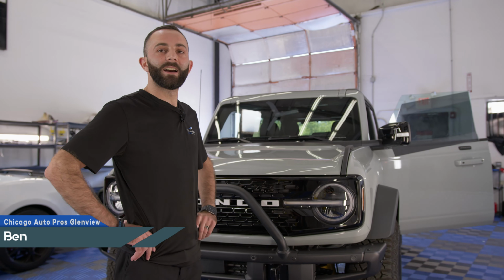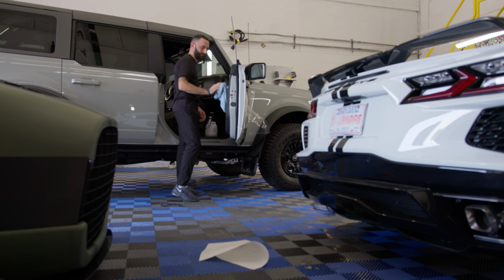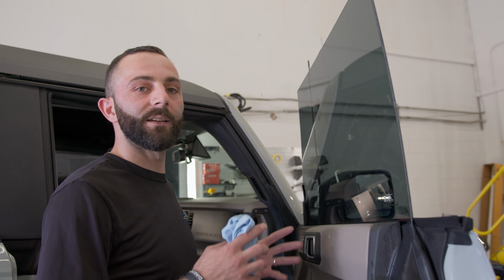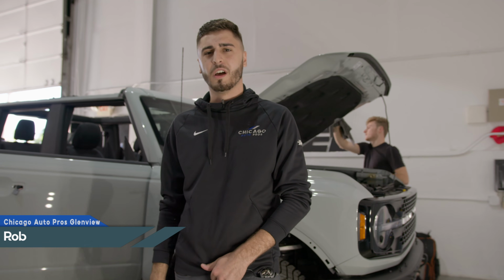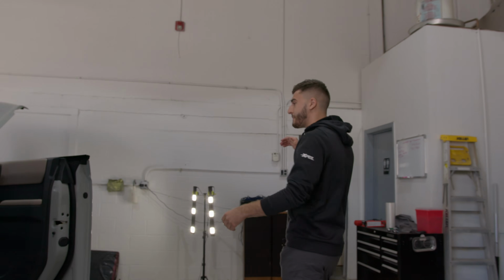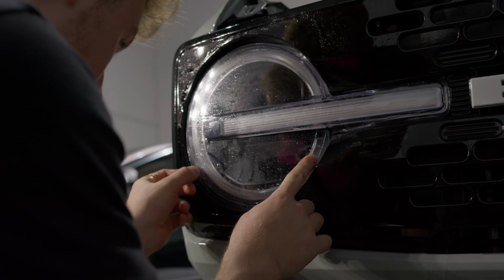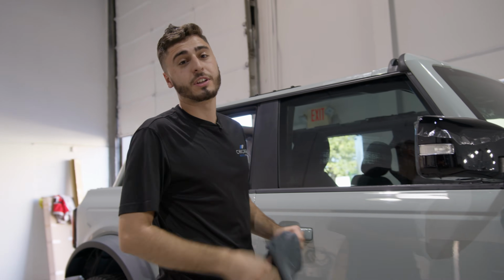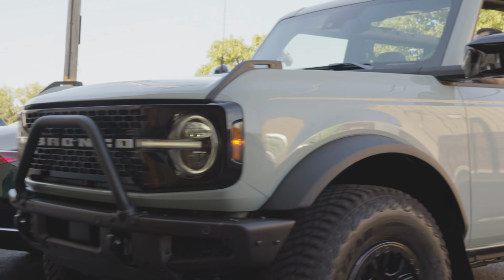New Ford Bronco Receives Top Tier Protection | PPF, Window Tint, And Modesta Coating Installation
Back at the Glenview location, the guys work on a brand new Ford Bronco, giving the truck everything it needs to be off-road ready. Watch as the Chicago Auto Pros install XPEL window tint, XPEL paint protection film, and a coating of Modesta BC-05, enjoy!

Sign up for the DETAILWISE ACADEMY to get in depth, hands on training in DETAILING, PPF & TINT, and BUSINESS

CONTACT CHICAGO AUTO PROS!

2 LOCATIONS

GLENVIEW:
2075 Johns Court
Glenview, IL 60025

LOMBARD:
207a Eisenhower Lane S.

Hours: Mon - Sat
8 AM - 5 PM